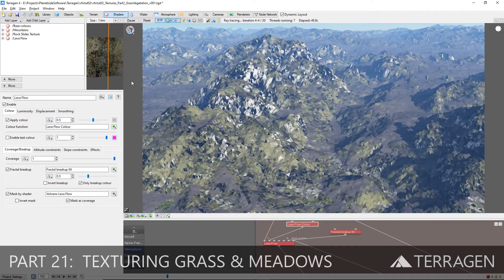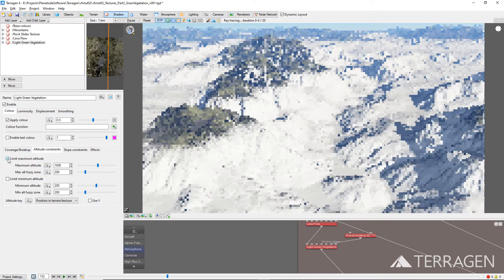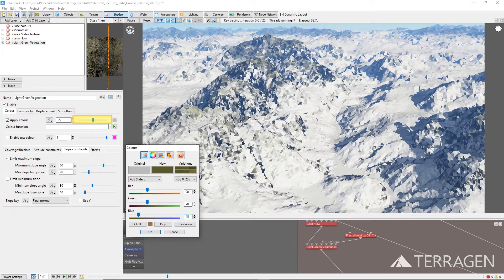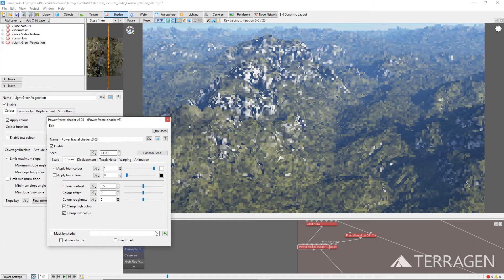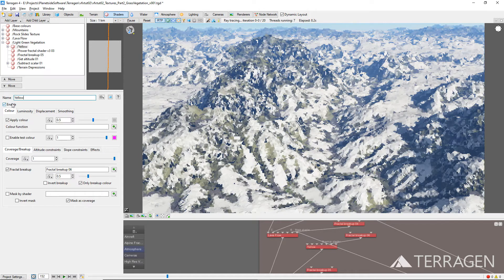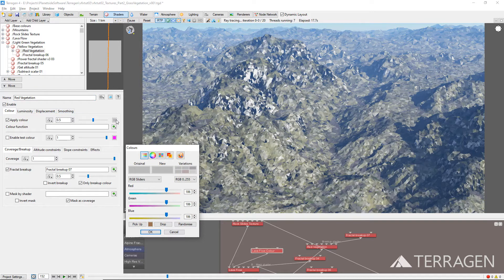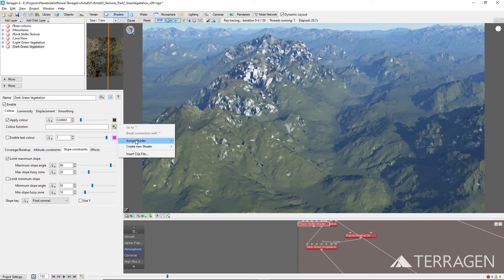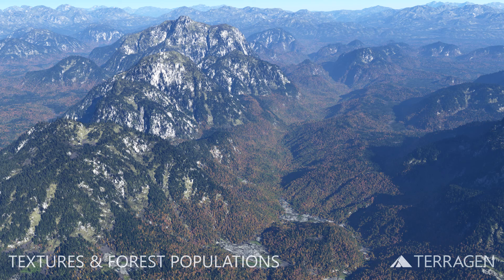Terragen for VFX: Part 21 - Texturing Grass and Meadows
In this video we explore the process of texturing the grasslands and meadows that surround the mountains and other parts of the terrain in our example project using Terragen’s Surface Layer and Child Layer features.